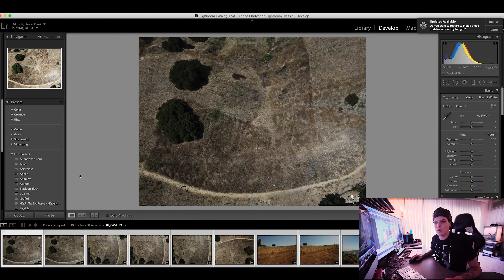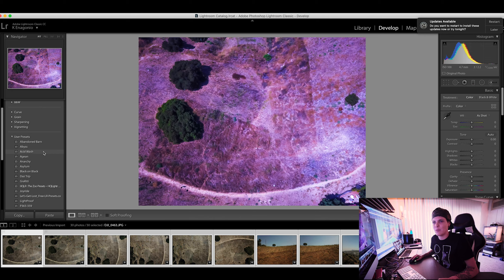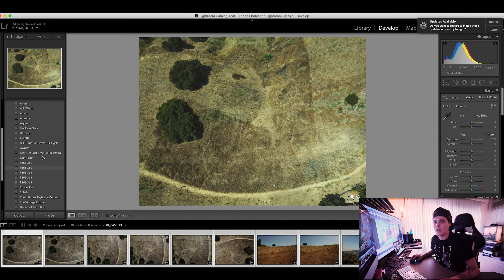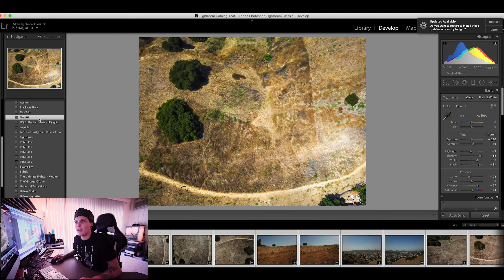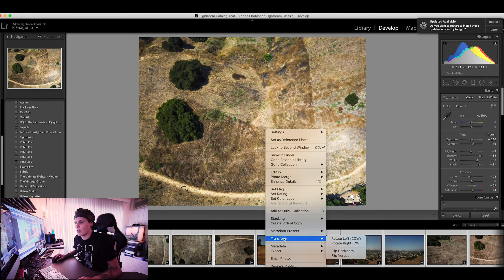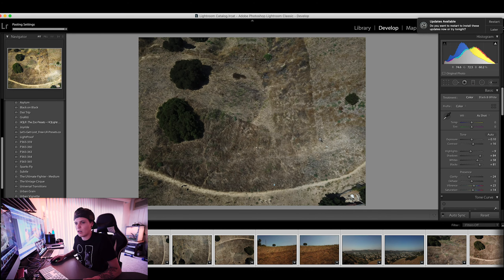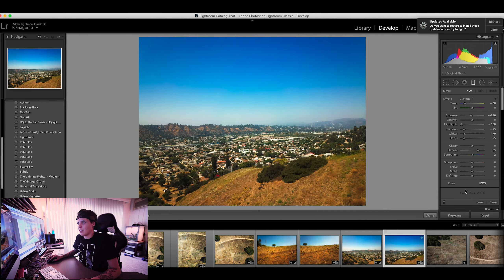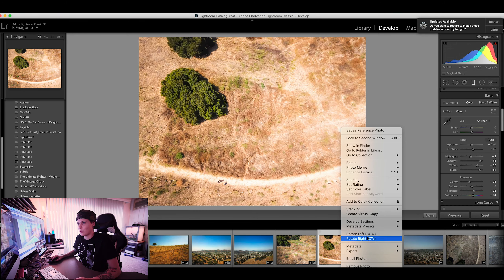Tips for Aerial Property Photography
Today I made a quick $150 by photographing a real estate property. Typically you'd want to work on a project that pays more, but this was a favor for a friend and I wanted to turn it into a tutorial for you guys. Let me know what type of content you'd like to see with my drone. If you're looking for a drone to buy scroll down to the bottom of this and see my "Gear List."

Would you like my presets?

Pre Order a Tshirt or order my photo book No Tracers - An Urban Explorer's Diary today

If you are into urban exploration or kickass photography, check out No Tracers - An Urban Explorer's Diary. It's chock full of high res photographs from abandoned places all over the world and it also has diary entries from my various explorations from California to Portugal! I have been exploring with a camera for the past three years and I've always wanted to make a coffee table book, so this was my opportunity to print out some of my favorite work from my favorite abandoned places and I can't wait for you to get your hands on a copy of it.

My 2019 KIT for Filmmaking, Photography & Vlogs:
My Drone
Handheld Stabilized camera
Main Vlog Camera
Wide Angle Lens
Pretty art lens
3 legged tripod
Portable Solar Charger
Magic Backpack

Rode video mic
Skullcandy Headphones
My audio recording setup

Marius, Tony, and Slash